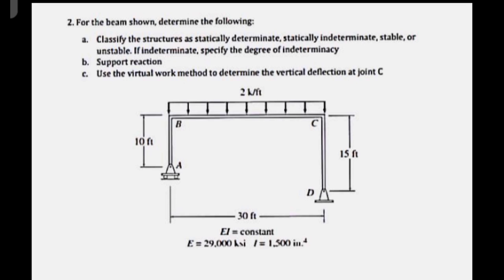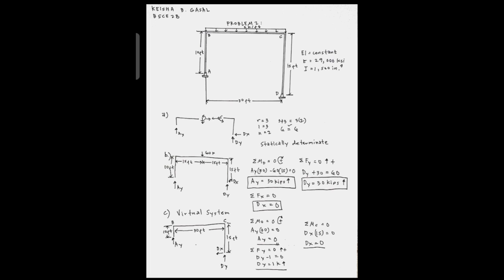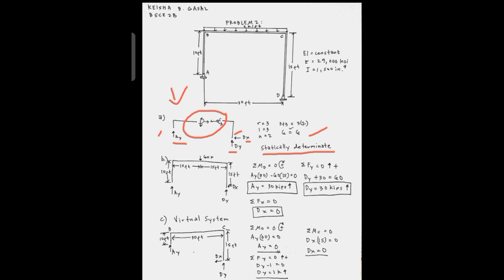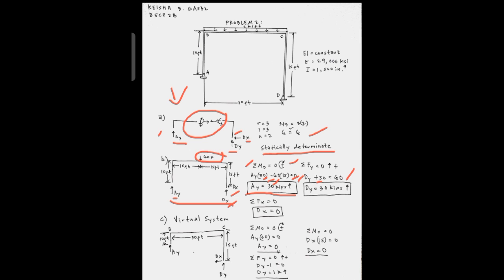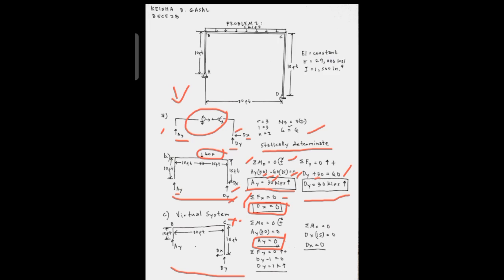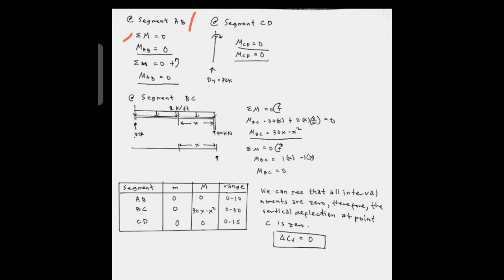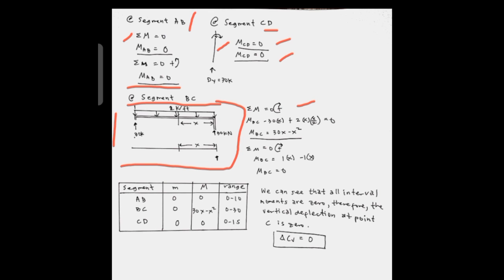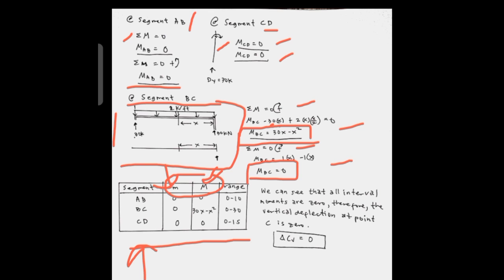Laboratory Reporting in Structural Theory